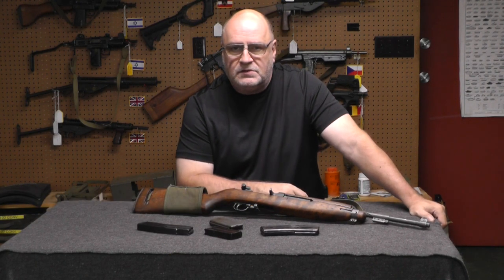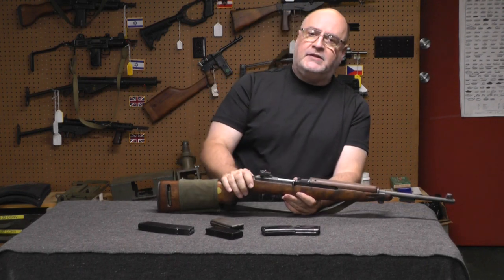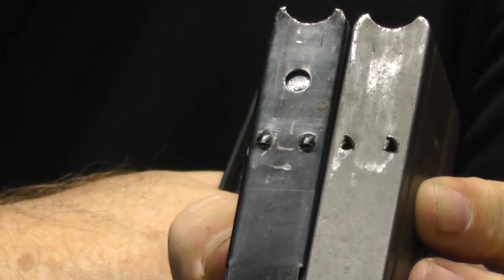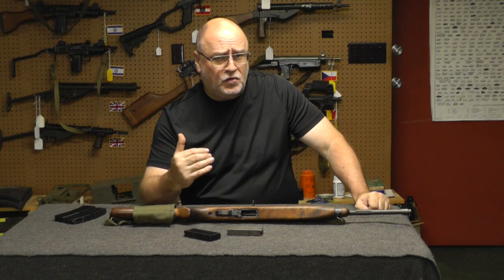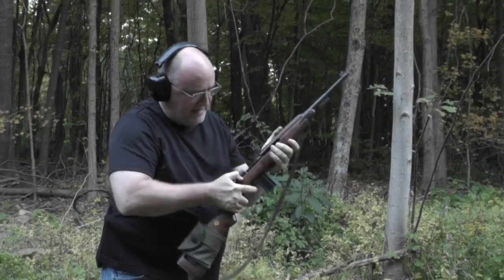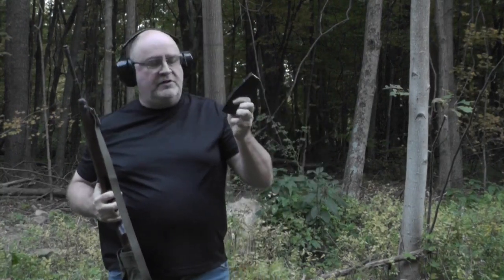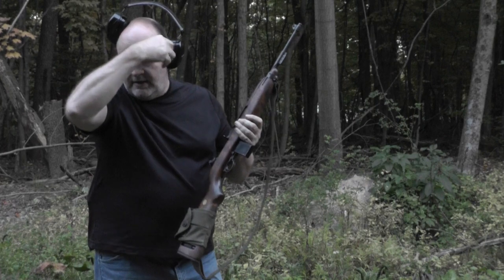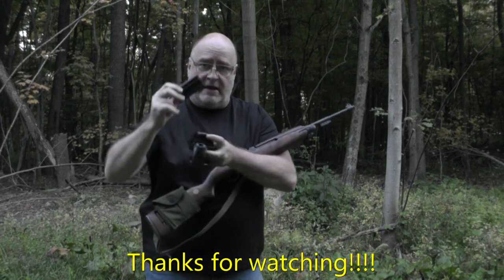Transferable M-2 Carbine. Yes or no. My opinion.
Is it a good idea to acquire a transferable M-2?   Also, a common problem with the design.